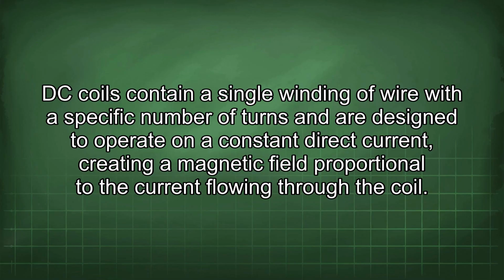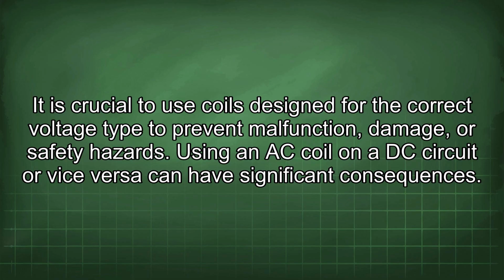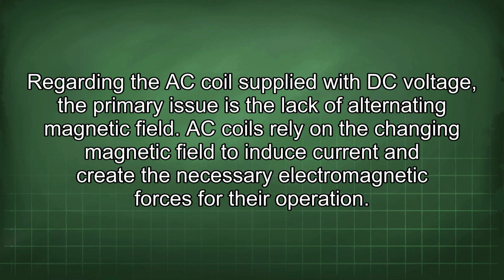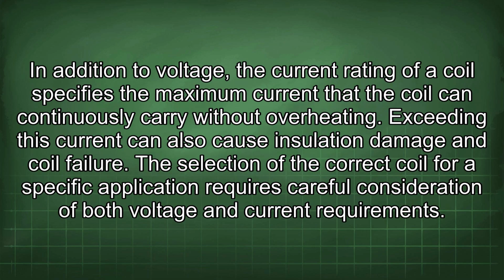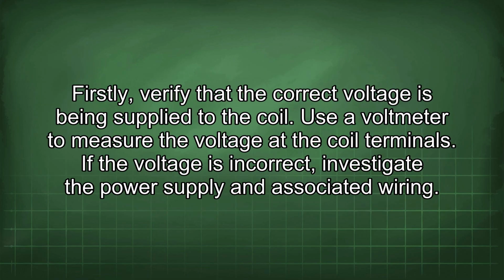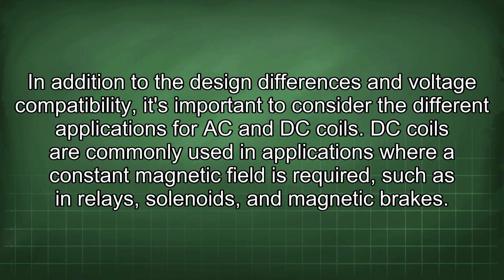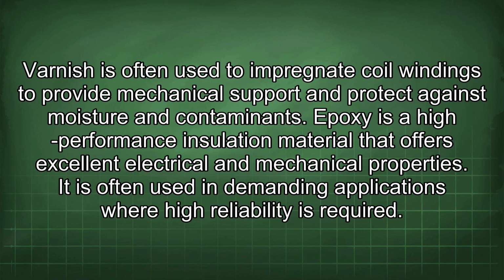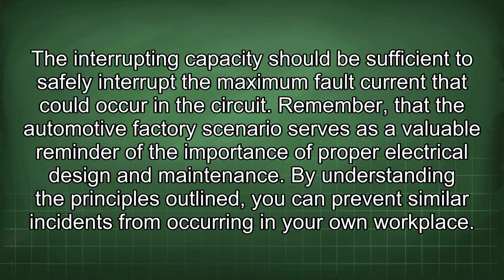AC vs DC Coils Understanding Voltage Mismatches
Learn about the design differences between AC and DC coils. Explore what happens when these coils are supplied with the incorrect voltage types. Understand consequences like overheating, short circuits, and potential damage.